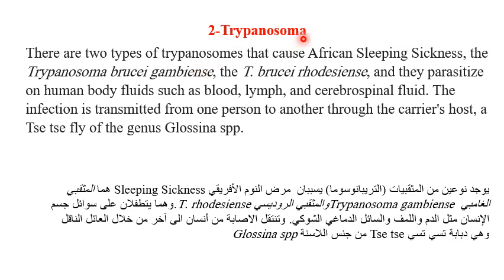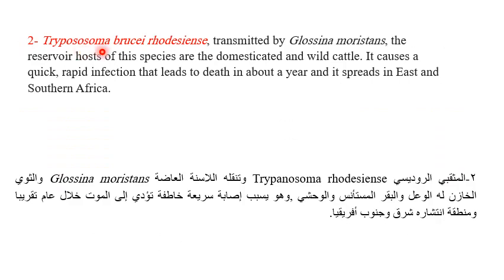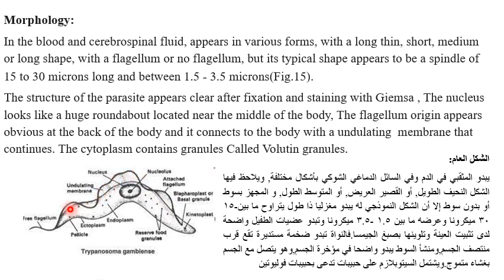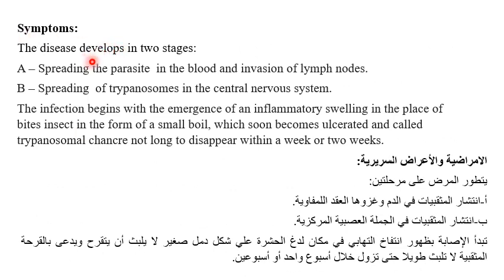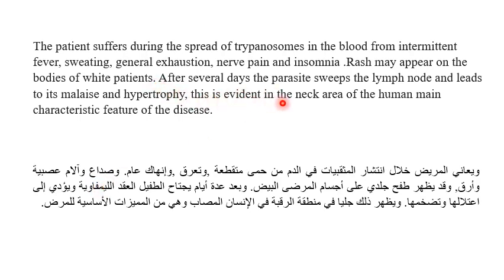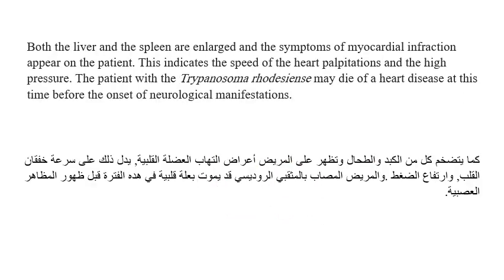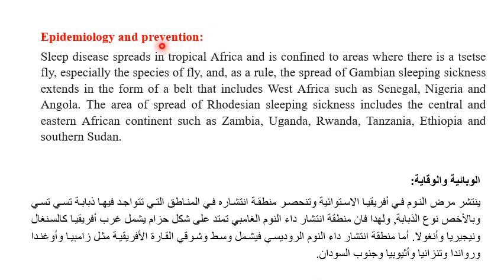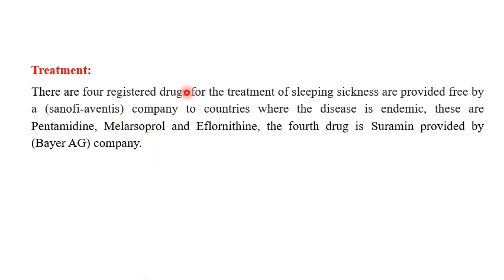المحاضرة الثامنة Trypanosoma spp فيديو